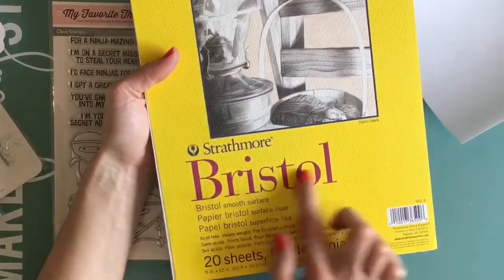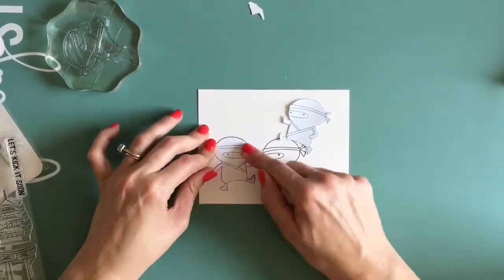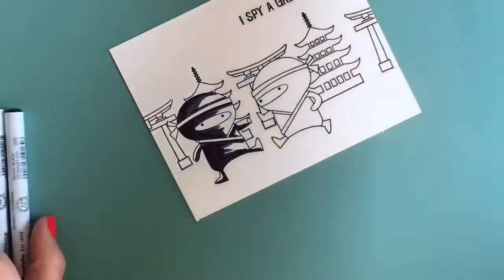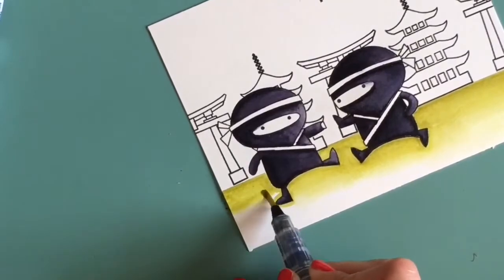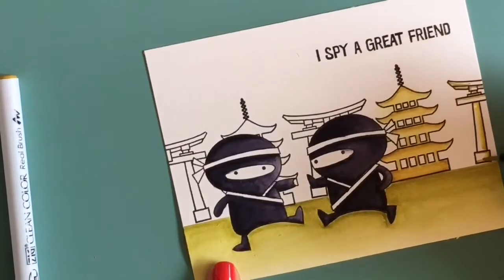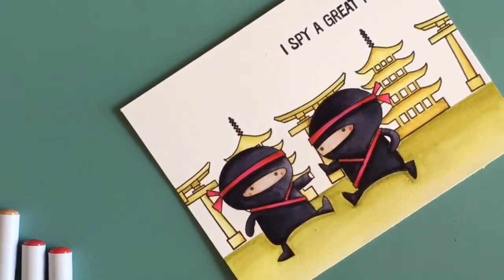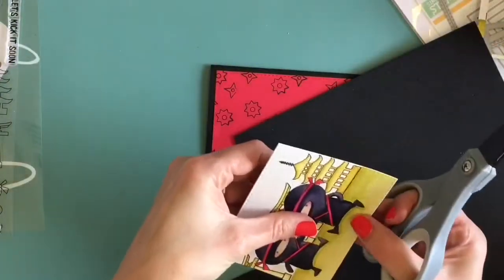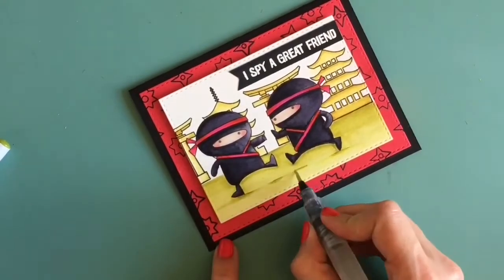Not2Shabby Design Team Project Feat. "Ninja-mazing" by MFT